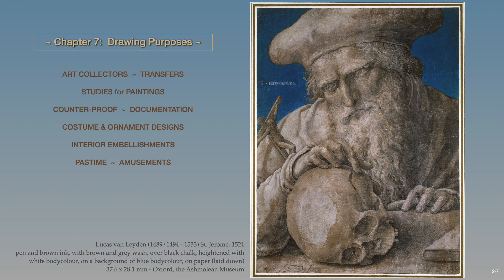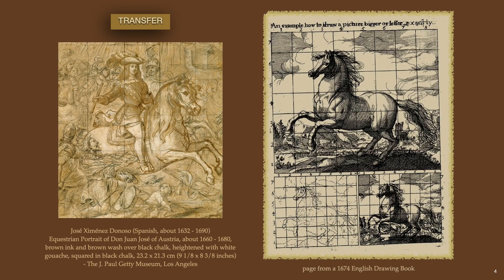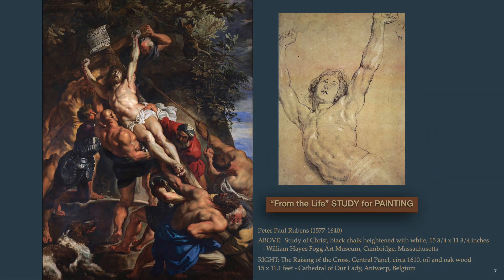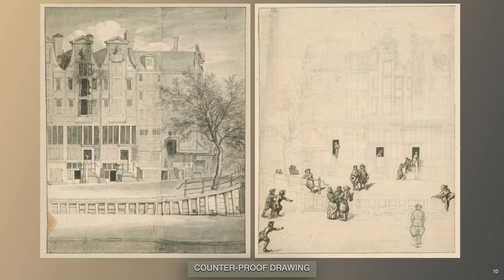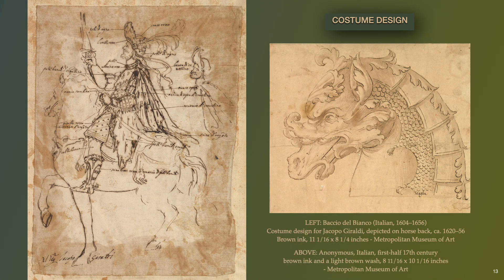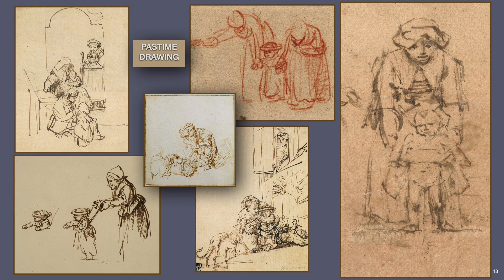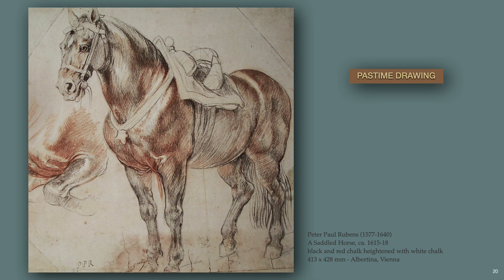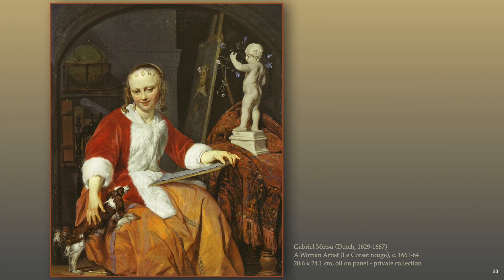2-7 Drawing Purposes - a Rare Variety of Drawings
Art Collectors; Transfers; Studies for Paintings; Counter-Proof Drawings; Documentation; Costume & Ornament Designs; Interior Embellishments; Drawing as a Pastime, and Drawing for Amusements.
~ for best-quality viewing, watch in 1080p HD ~
16th & 17th century European DRAWING: Instruction, Process, Purpose - EAH Lecture Series #2
Chapter 7 of 7 Chapter-Topics:
 2-1   Introduction
 2-2   the Beginner
 2-3   Copying & Invention
 2-4   From the Life
 2-5   Drawing Process - the Basics
 2-6   Drawing Process - other Considerations
 2-7   Drawing Purposes - a rare Variety of Drawings